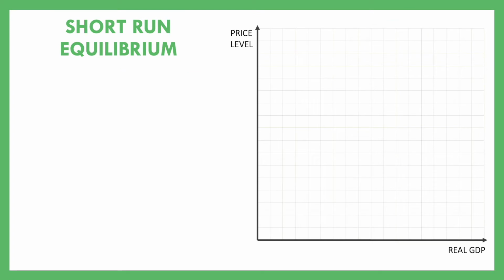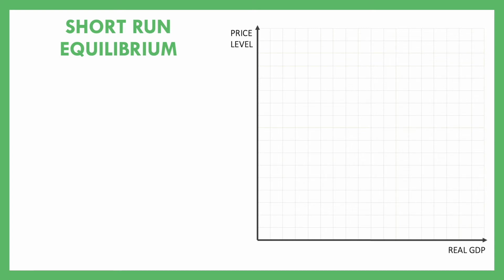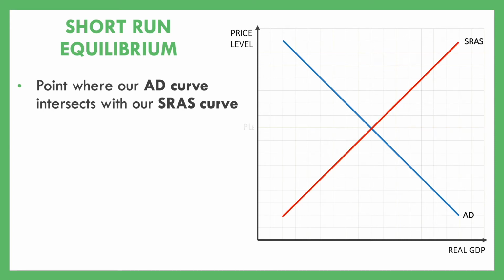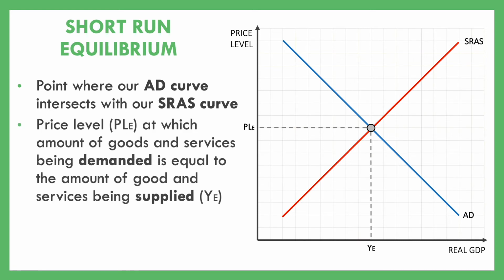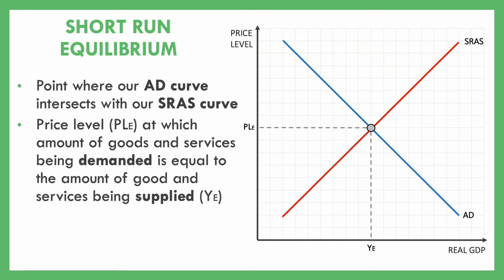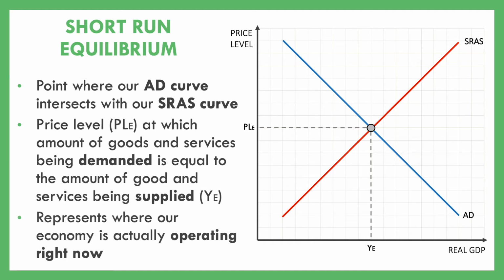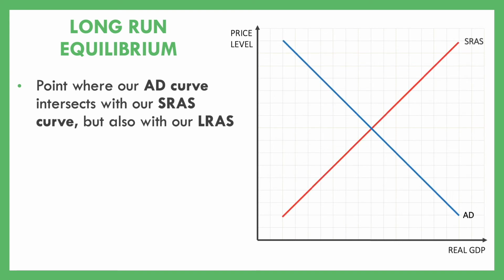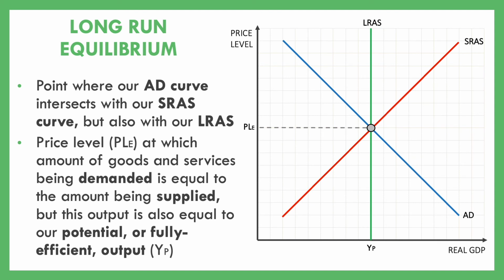6.1 - Aggregate Supply and Demand (Short-Run vs. Long-Run Equilibrium)